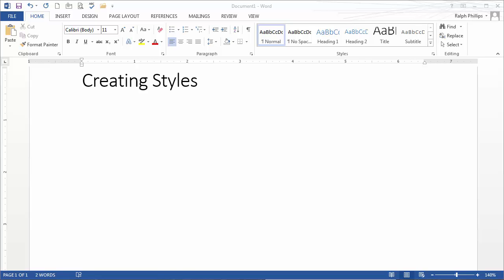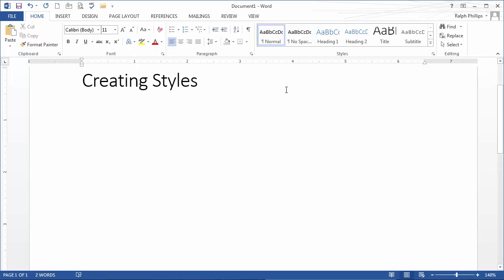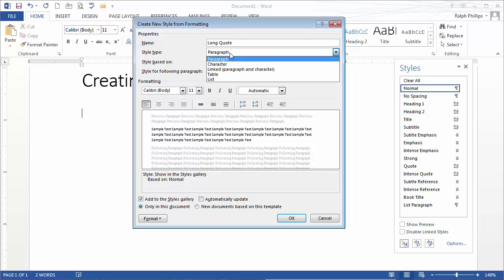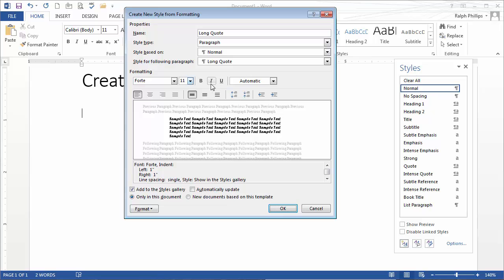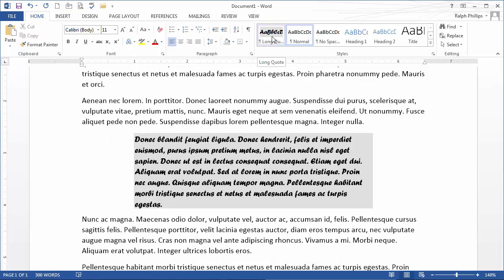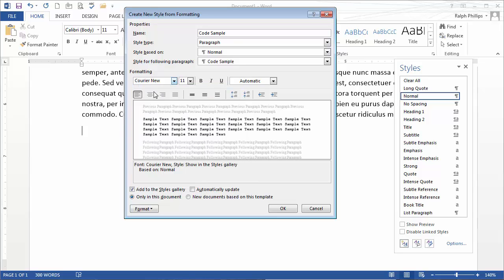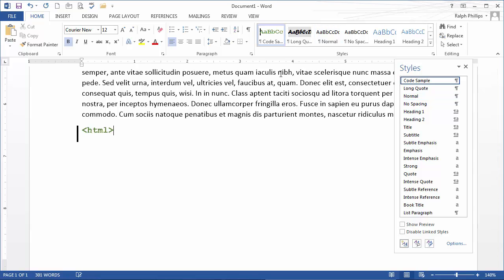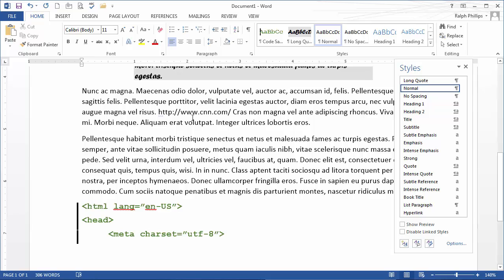Create and Modify Styles in Word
Create new styles for Word documents and modify existing styles.